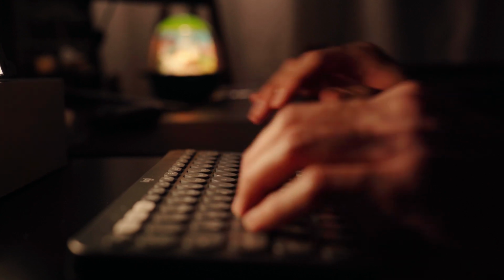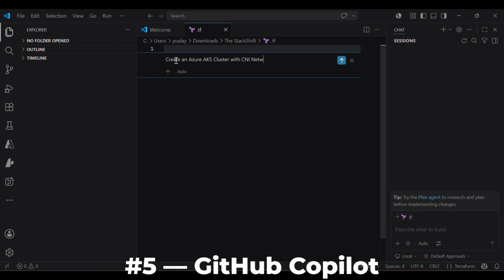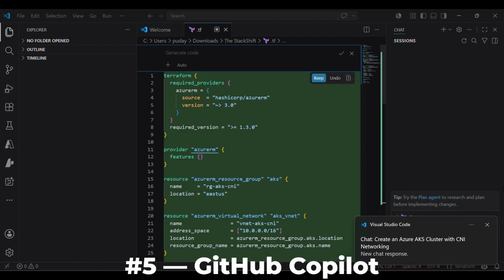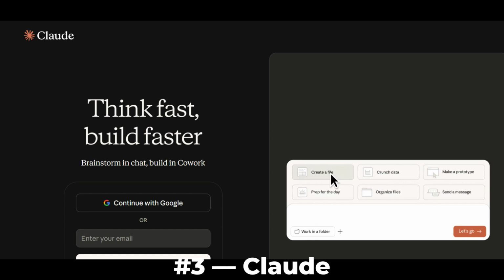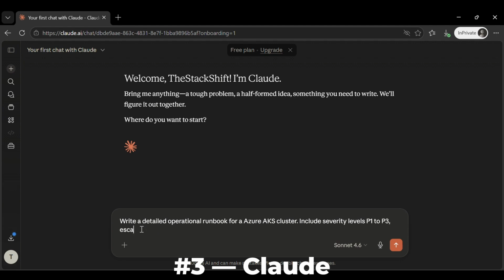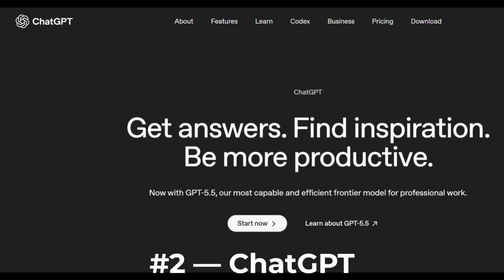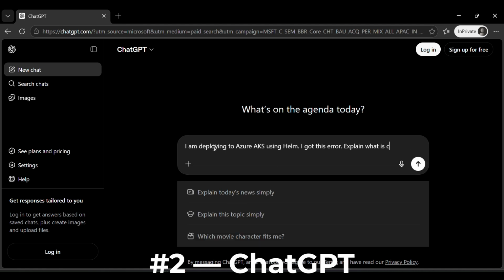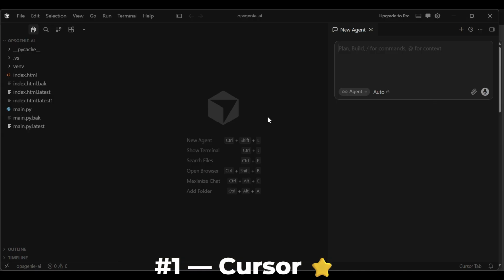AI Tools That Actually Help DevOps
TheShiftStack — AI tools and cloud automation for
DevOps engineers.

- Cursor AI Editor: cursor.sh
- Perplexity AI: perplexity.ai
- Claude AI: claude.ai